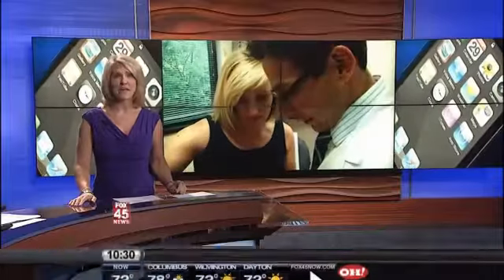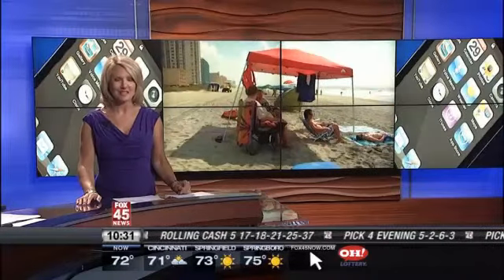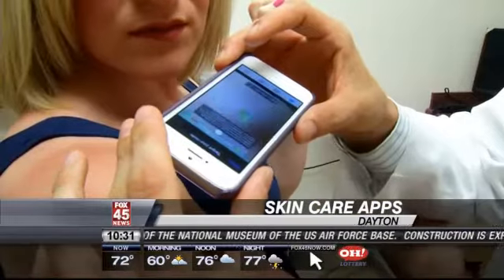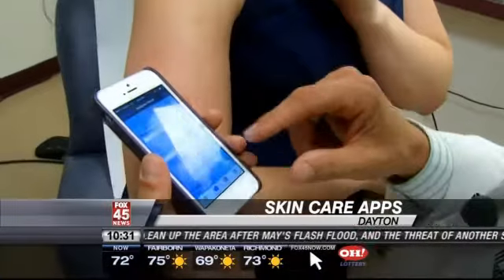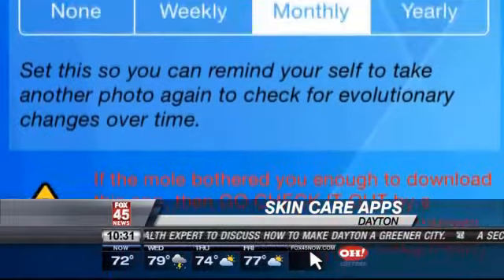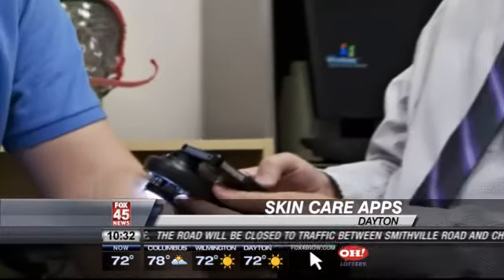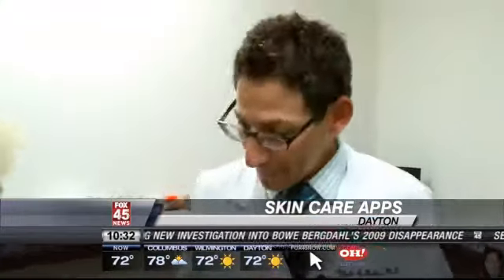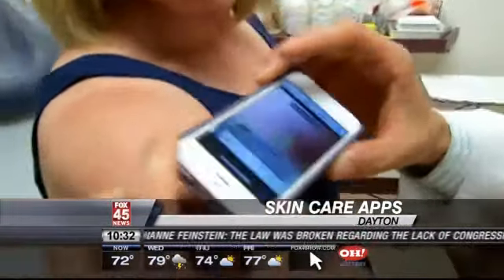Skin Care Apps Designed to Help ID Problems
DAYTON -- It seems like there's an app for everything these days... and with summertime here, there are a few designed to help you spot trouble on your skin.

"Since they're going to the pools and the beaches, and they've noticed things they've never noticed before. Yeah this is a very busy time of the year for us," said Dr. Matthew Bakos, with the Dermatologists of Southwest Ohio.

But before you even get to Dr. Bakos' office, there are Apps out there, designed to help you spot problems. One App we had him check out is called "Doctor Mole."

It tells our Reporter, Jackie Couture, that her mole seems fine